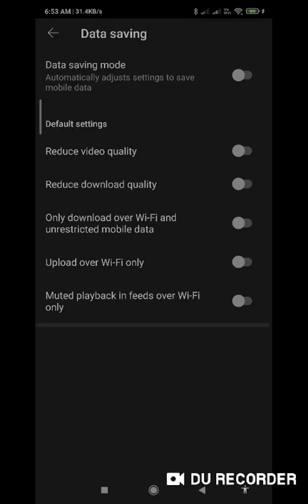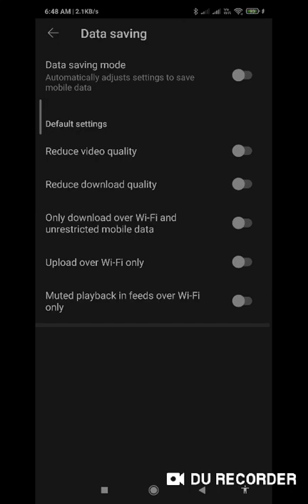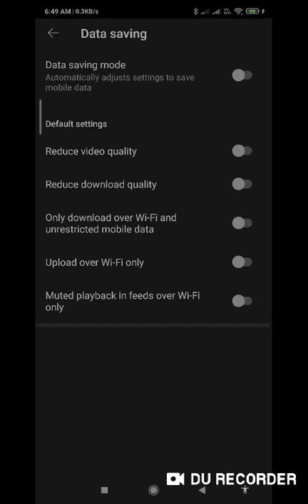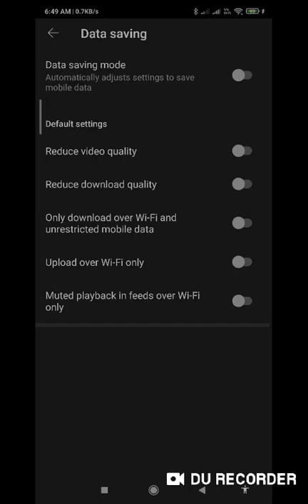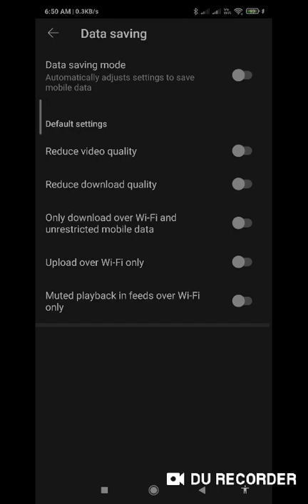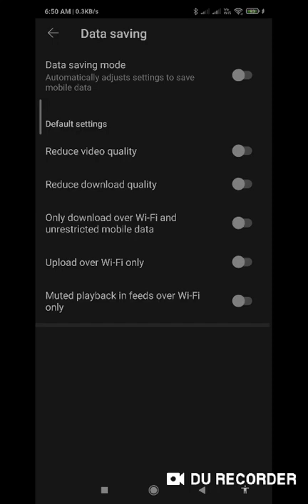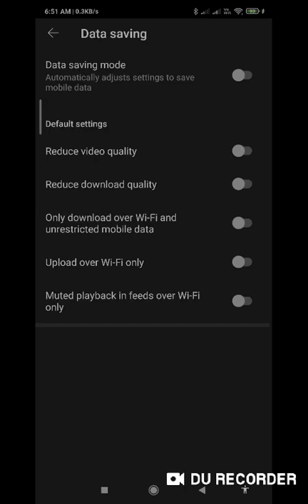YouTube new hidden tricks useful gestures special feature for blind new shortcut with TalkBack 🔥⚡🔥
, Hi guys this video I am going to focus

YouTube new hidden tricks special feature for blind new shortcut with TalkBack

Much watch this video

Hello guys my name is Jitu Raj and if you joined our WhatsApp and telegram group WhatsApp me my number and check  my about page from YouTube

About my channel this channel provide by technology videos for blind and visually impaired and low vision person learning technology for Android mobile laptop computers and useful application from all blind users subscribe my channel for more information my channel link is Follow me on Facebook
Basic videos